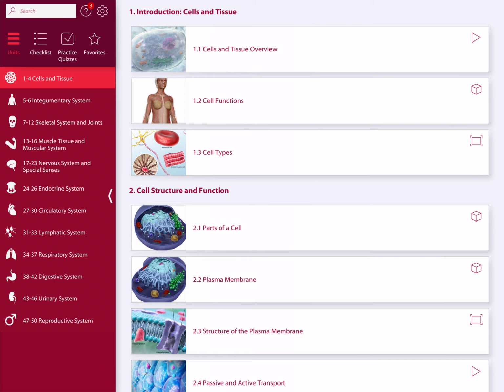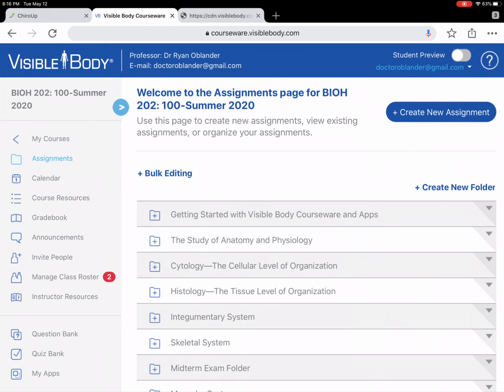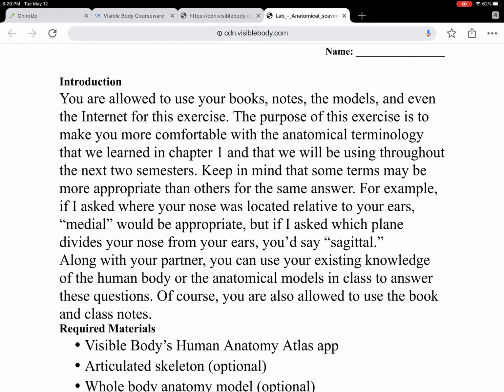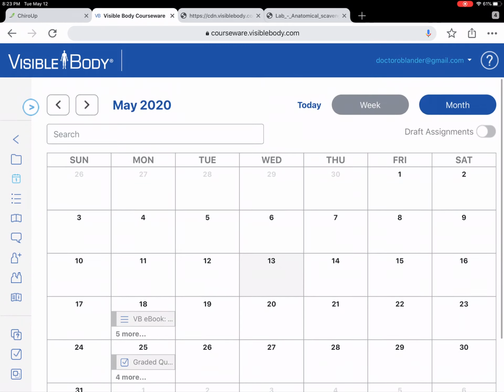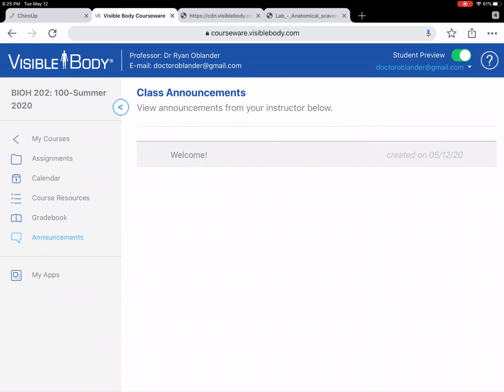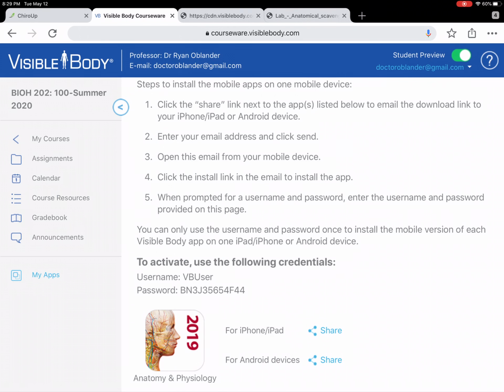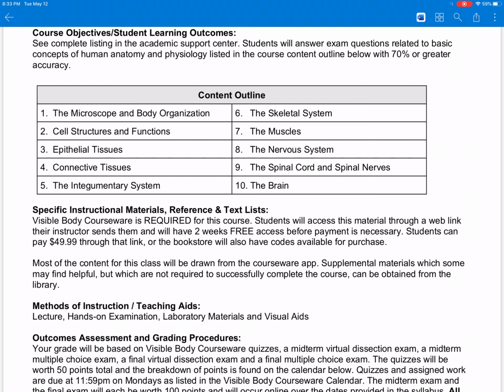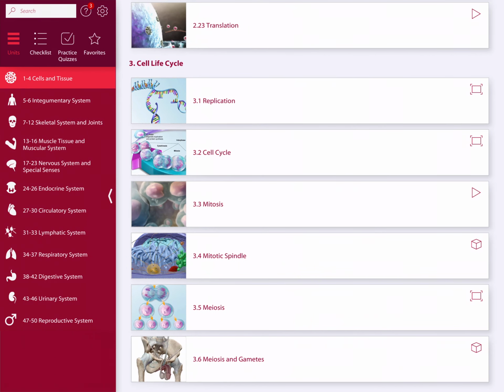May 12, 2020